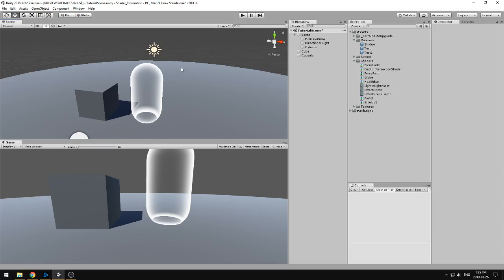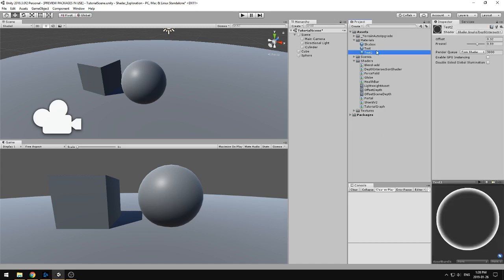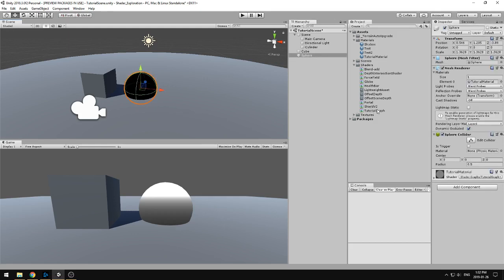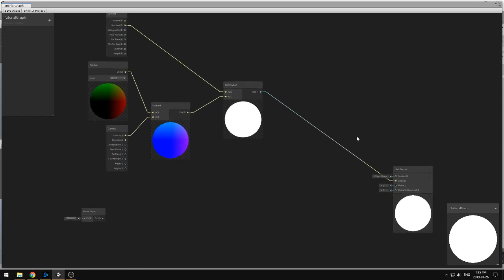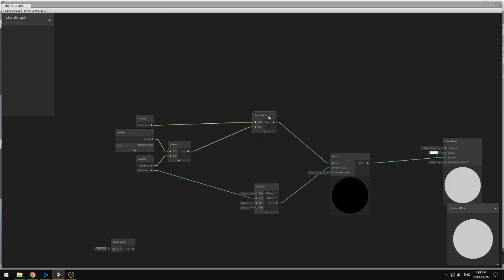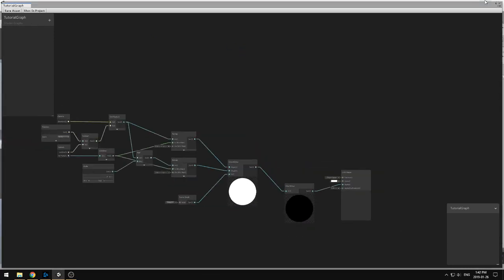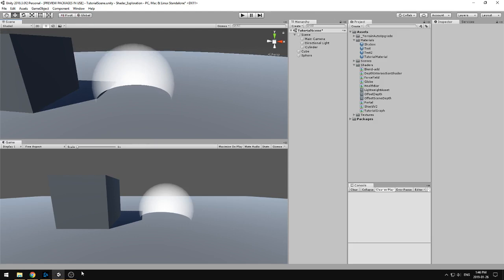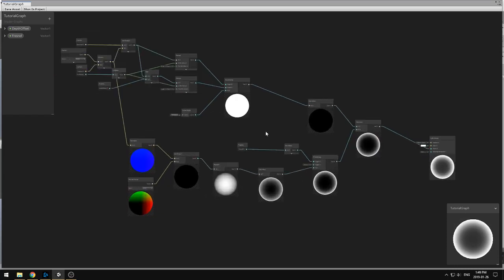Unity Shader Graph depth tutorial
A quick tutorial on depth intersection for shader graph